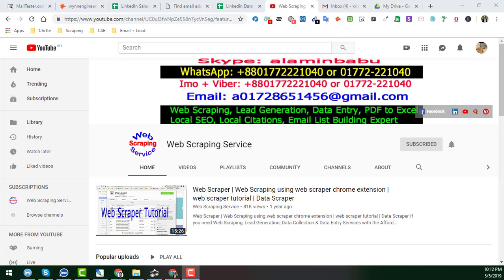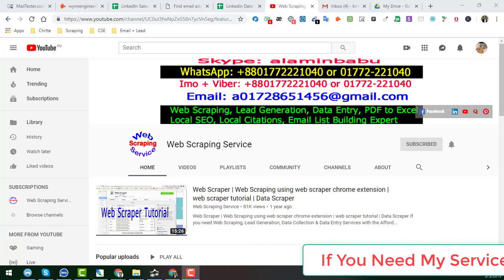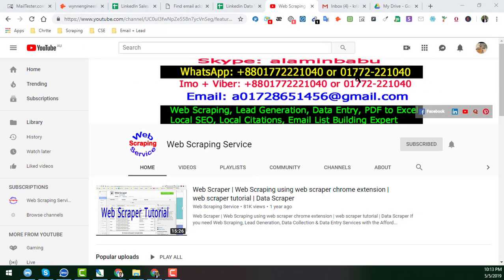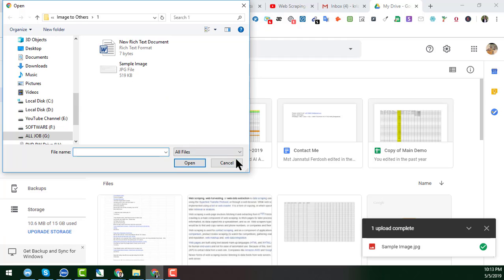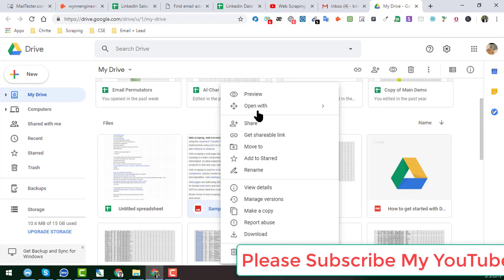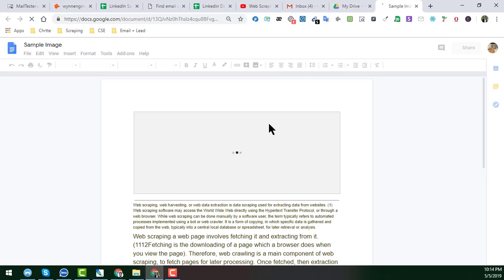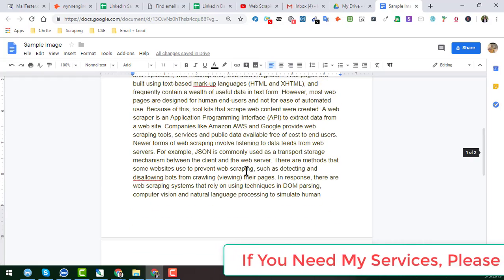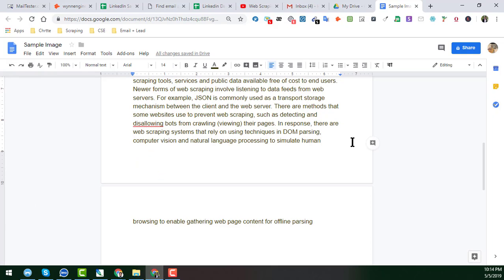How To Convert Image to Text | Image to Editable Text - Image to Text Conversion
Image to Text | How To Convert Image to Text | Image to Editable Text - Image to Text Conversion

Skype:: alaminbabu
WhatsApp | IMO | Viber | Telegram :: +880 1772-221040
ICQ::  @osiullah

You will find below tips in this video
image to text
pdf image to text
image to text google
convert image to text microsoft word
transcribe image to text
Image to Editable Text
Image to Text Conversion
How To Convert Image to Editable Text
How To Convert
Convert Image
convert image to text
how to convert image to text
convert image to editable text
convert hd image to editable text
convert jpeg to text
jpg to text
image to text converter
image to word converter
make editable text from image text
image text to editable
fully editable text conversion
picture to text
optical character recognition (invention)
data entry
how to
pdf ocr
photo to text

* The information on the videos and the resources available for download/viewing through this YouTube Channel are only for educational and informational purposes.